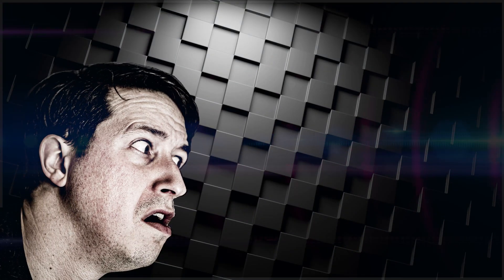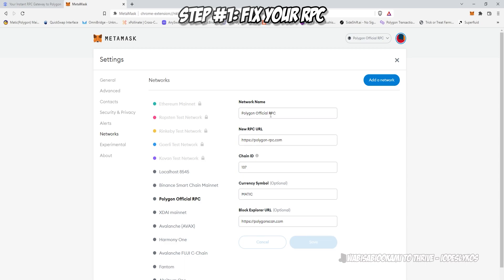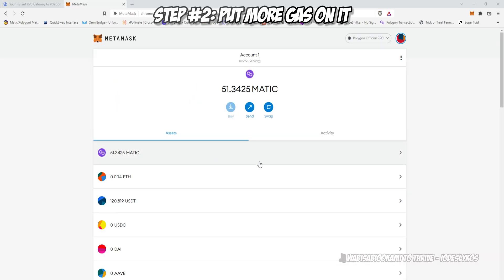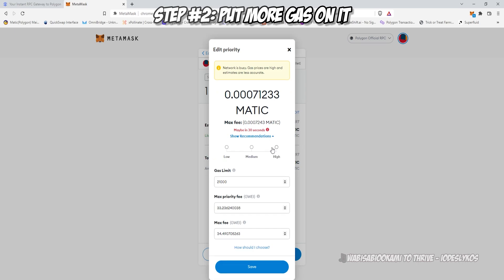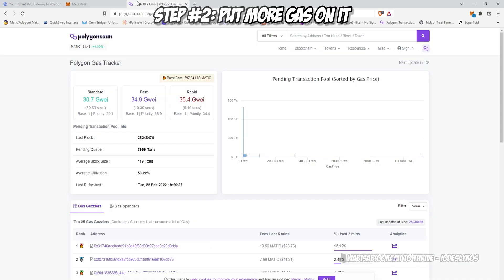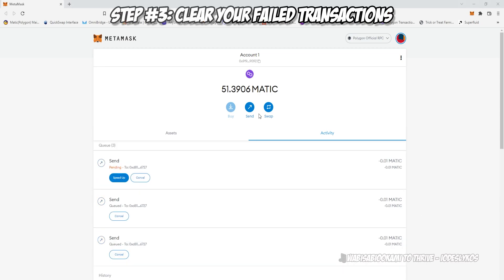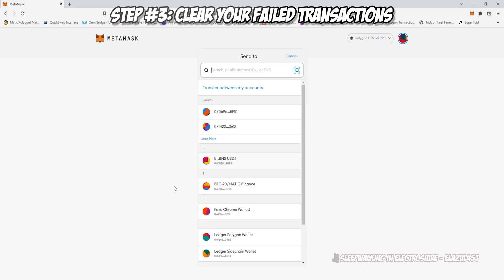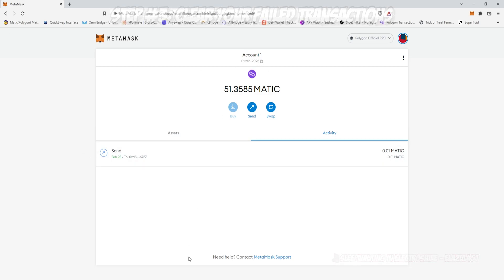Fix Failed, Pending or Stuck Transactions on Polygon Network!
Have you been pulling out your hair trying to get failed, pending or stuck transactions to work on Polygon for the last four days? Well, I haven't, because I've been following the steps I'm passing on to you in this here video!

RPC Setup:
Name: Polygon Network

"wabisabiookami to thrive" by IODES LYKOS; used with permission

00:00 Introduction
00:17 Step 1 - Fix Your RPC
01:08 Step 2 - Put More Gas On It
02:39 Step 3 - Clear Your Transactions